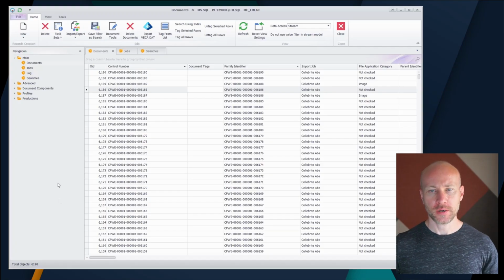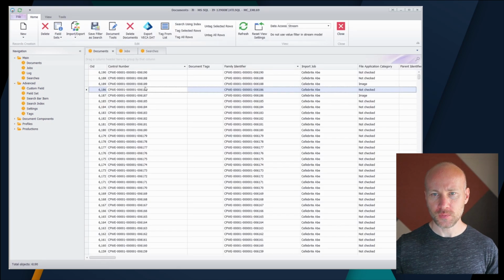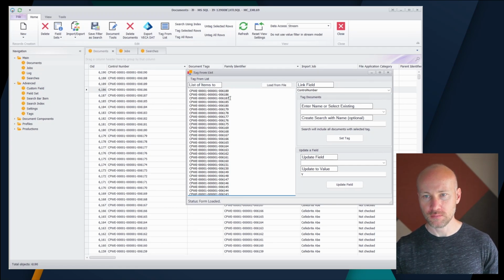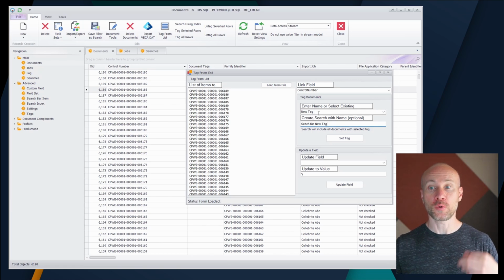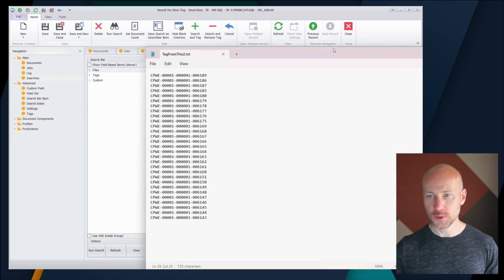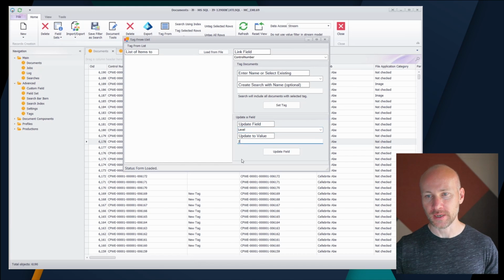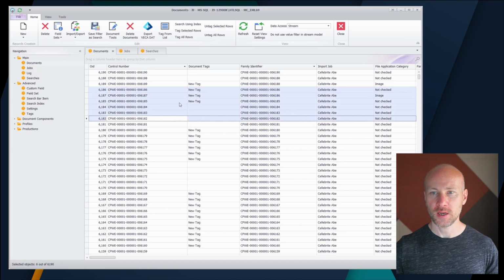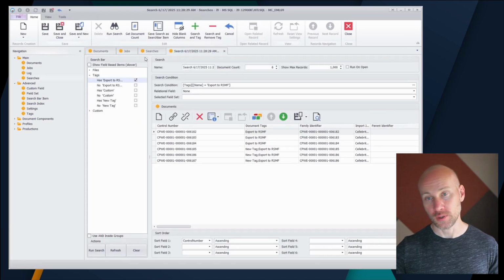Tagging From List // Message Crawler 7 – 022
Users often have data outside the system form custom work. In that case it is necessary to find existing records using some kind of tag list. In this video, I want to show you best ways to get it done.